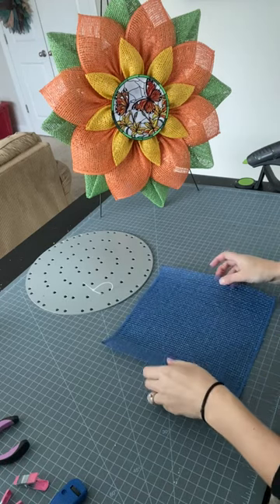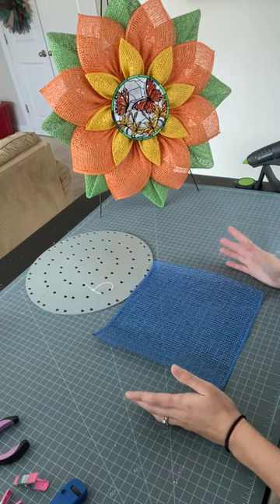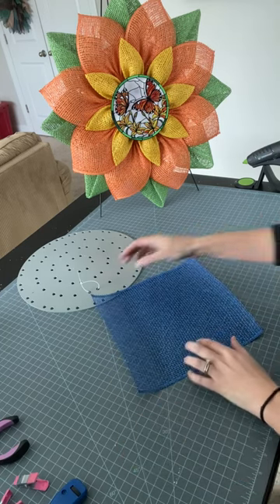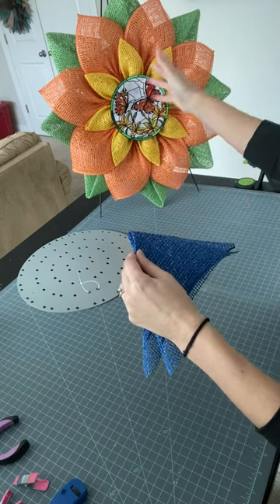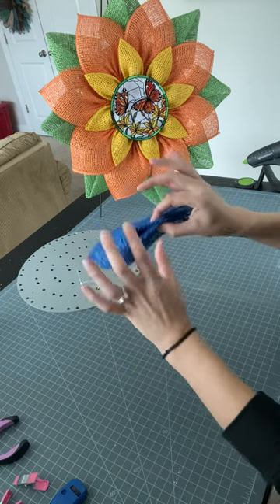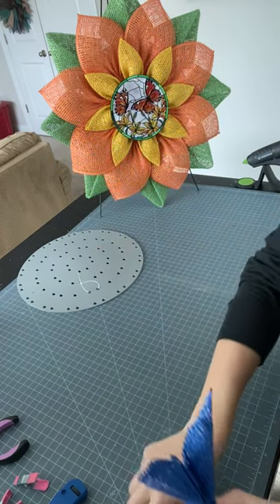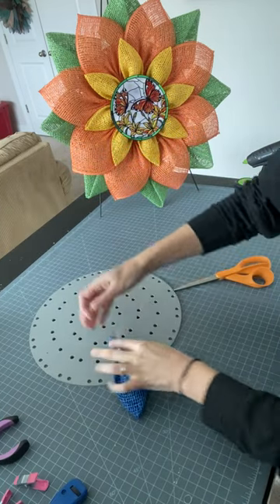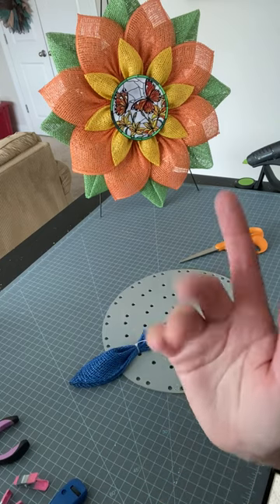How to make a skinny sunflower petal for flower wreaths - Easy DIY with Carrie's Wreath Creations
I use this petal in some of my sunflowers and for accents near the centers of my flower style wreaths.  This petal has some similarities with the Star Trek petal and is great because it does not show ANY cut edges!

Please watch one of my full length tutorials for instructions about petal placement, supplies and more! This is not a “stand alone” wreath tutorial - it is simply to show how to make the petal.

A few notes:
- I used poly burlap, but you can use deco mesh or fabric mesh also.
- I used a wood burning tool to cut my 10x10" squares.  Make sure you have a square...for example if your mesh is 10.5" wide then you need to cut it at 10.5" long.
- You can find small rubber bands in the hair section at the dollar store.  I also got my crafting clips there.

Interested in purchasing supplies and other tools?
These petals look best when used with a Unique in the Creek wreath board.  Check out their YouTube channel for lots of wonderful wreath tutorials and even more petal styles!

Become a VIP to receive exclusive offers!